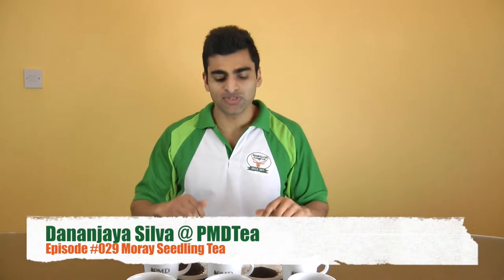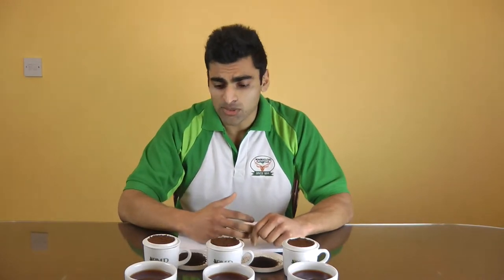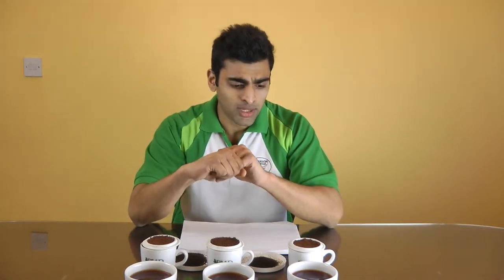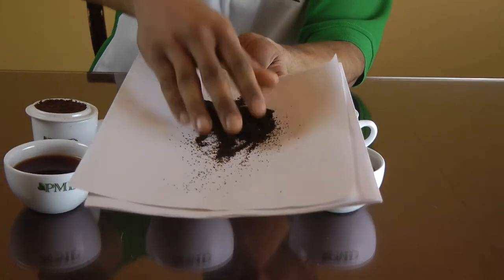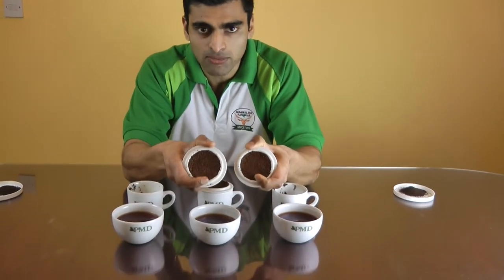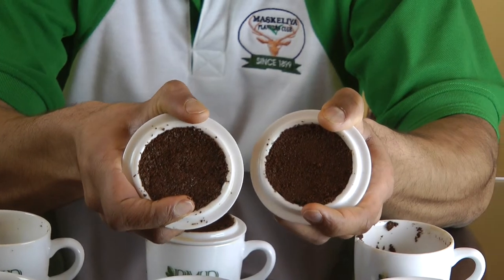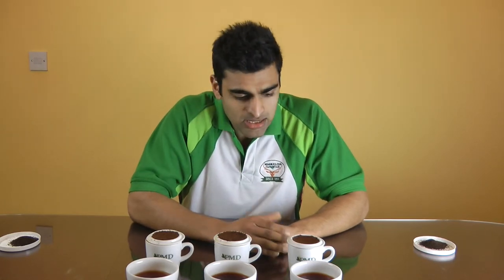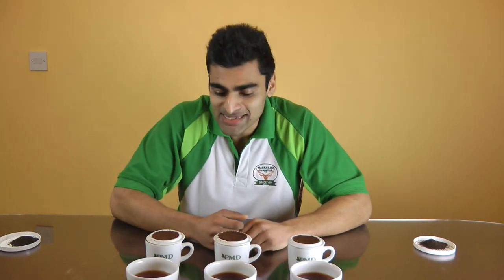PMD Tea Buyers Club Episode #029 Moray Estate, Maskeliya Seedling Batch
Moray tea estate is found right next to Sri Pada (Adams Peak). The Maskeliya valley produces some of the Dimbula regions best seasonal teas and Moray is one of the premier tea gardens of the sub district.

Moray teas at the height of the quality season produce a rosy cup with a pinkish hue to the cup that is bursting full of flavour.

PMD's involvment with Moray goes right back to our routes in the 1940's to the present day where Moray teas are used in many PMD Teas.
We where lucky enough to be told about an experiment manufacture of tea from some 100 year old seedling tea bushes that are found on the top division of the estate.
This episode we sit down and taste a BOP, BOPF & the first every orthodox Dust 1 from Moray.